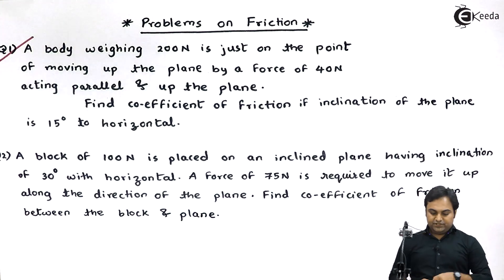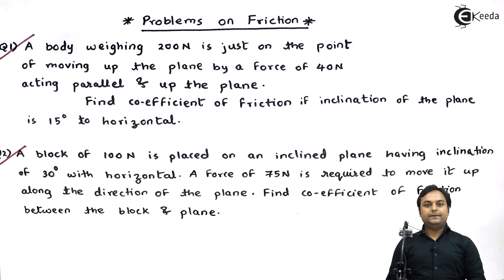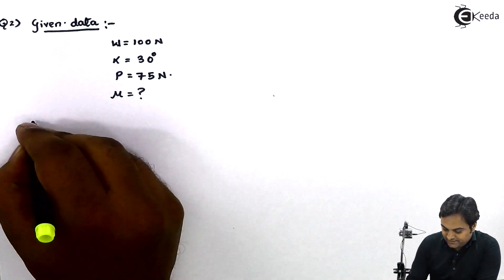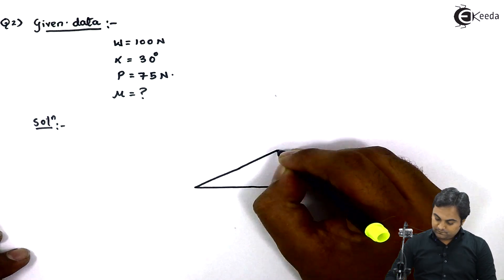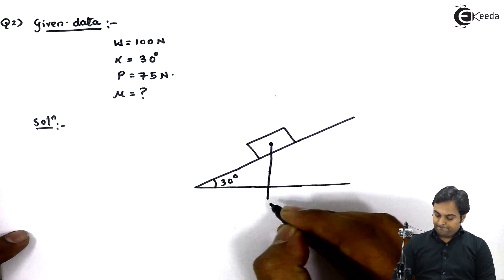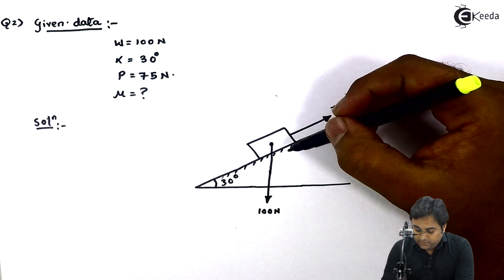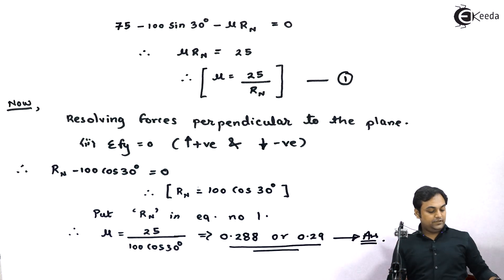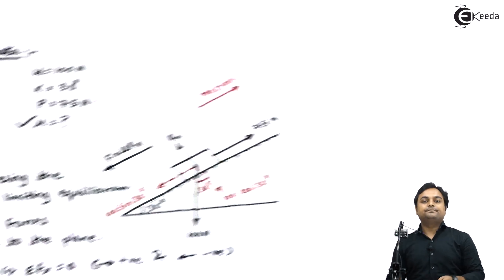Friction Problem No.2 - Friction - Engineering Mechanics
Video Name - Friction Problem No.2

Chapter - Friction

Watch the video lecture on the Topic Friction Problem No.2 of Subject Engineering Mechanics by Professor Zafar Shaikh. Watch the Complete lecture on Engineering Academics with Ekeeda.

Happy Learning.